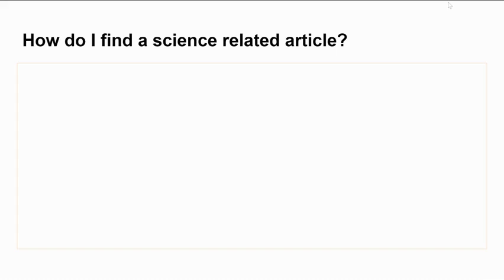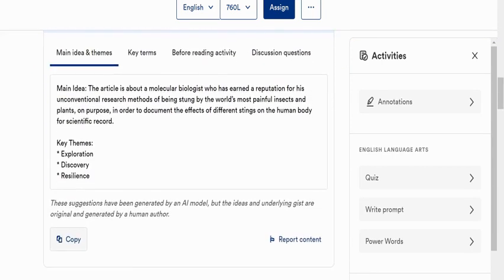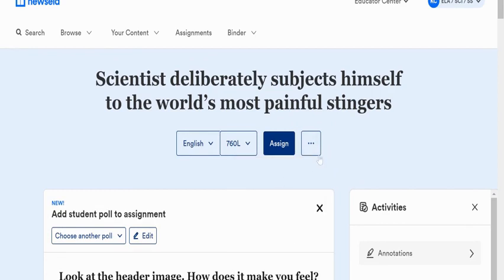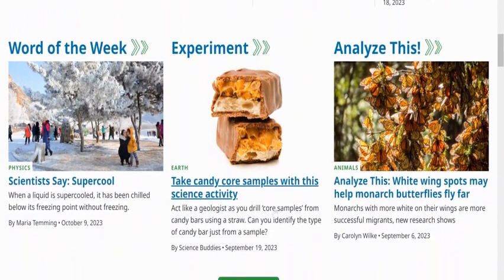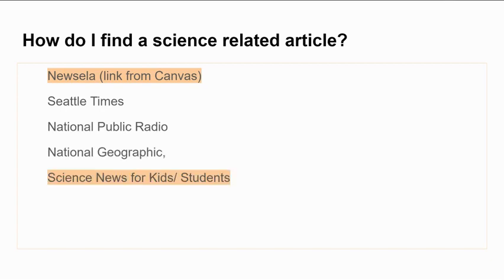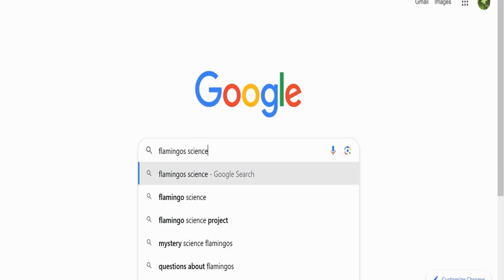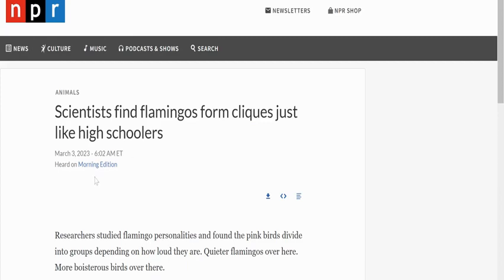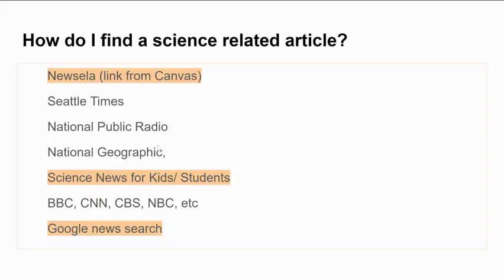Finding a Science Related Article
Newsela
Science News for Students
Google News Search